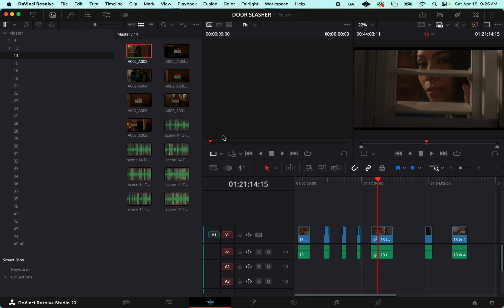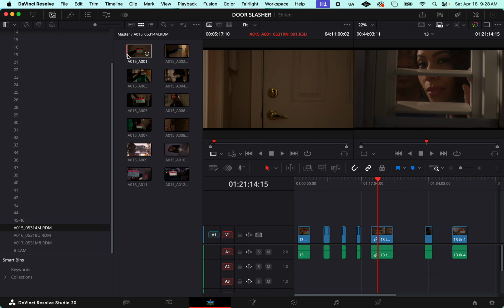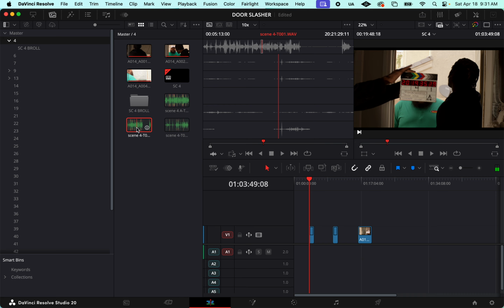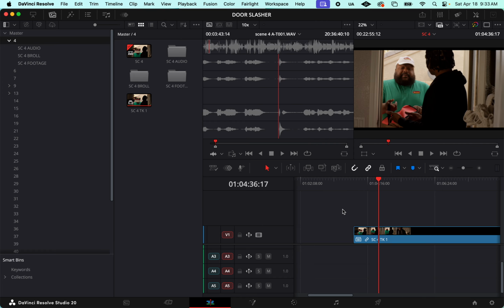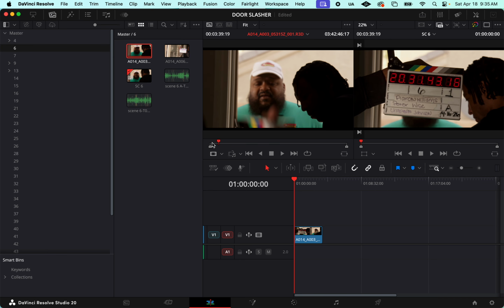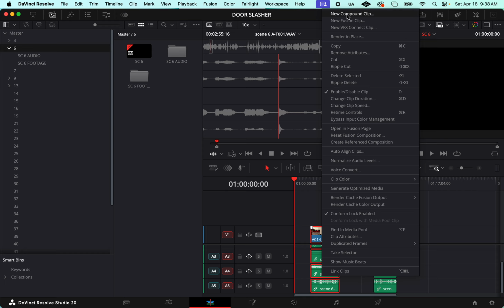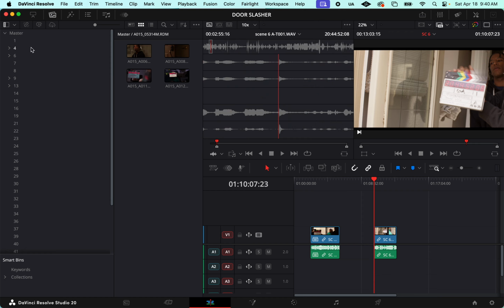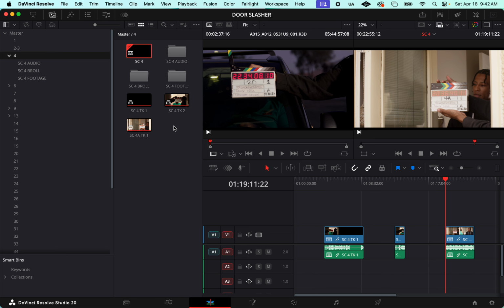How to Organize and Sync Footage for a Feature Film (DaVinci Resolve)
In this video, I break down how to organize and sync footage for a feature film inside DaVinci Resolve using a clean, repeatable workflow.

If you're starting a narrative project and don’t know where to begin, this process will take you from raw production folders to fully synced, labeled takes ready for editing.

This workflow covers:
– Importing and structuring raw footage
– Creating scene-based bins and timelines
– Marking selects on video and production audio
– Manually syncing dialogue audio to picture
– Organizing clips by scene and type (footage vs audio)
– Creating compound clips for each take (SC#_TK## naming)

This is designed for narrative editors working on short films or feature films who need a reliable system before cutting. If your footage isn’t organized and synced properly, your edit will slow down fast.